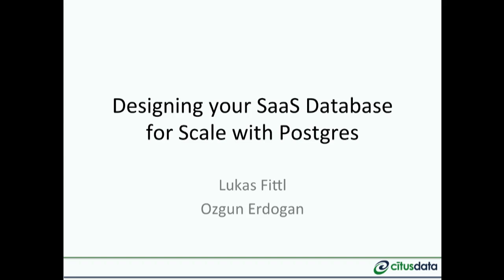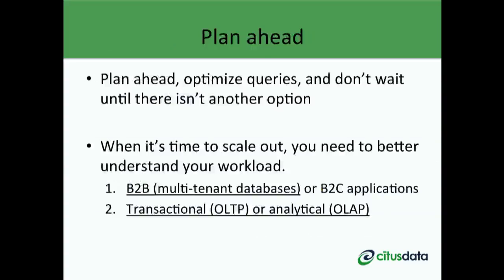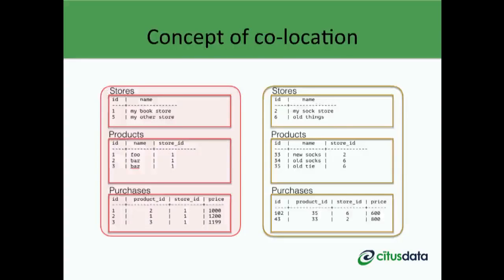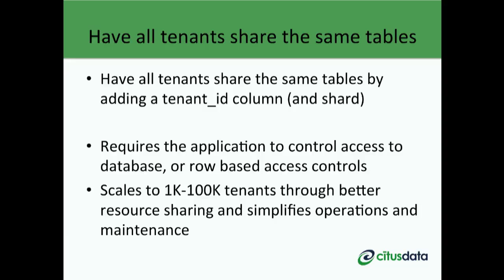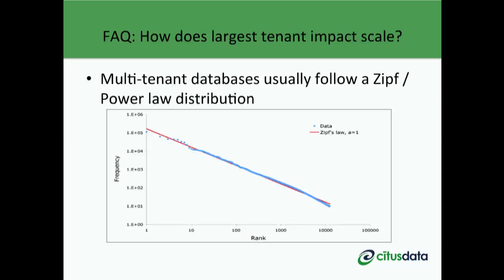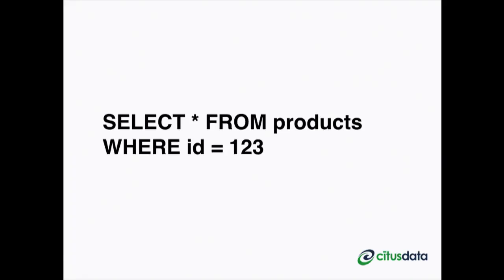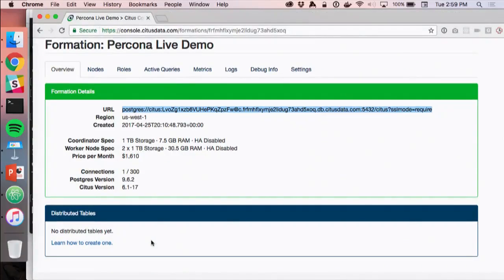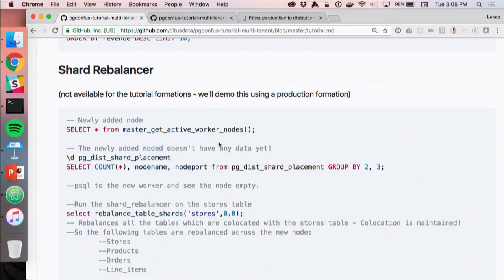Designing your SaaS Database for Scale with Postgres - PostgreSQL Database Design Tutorial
Lukas Fittl (Citus Data), Ozgun Erdogan (Citus Data) delivers their talk "Designing your SaaS Database for Scale with Postgres" on Day 1 of the Percona Live Open Source Database Conference 2017, April 25th, at Santa Clara, CA.

If you’re building a SaaS application, you probably already have the notion of tenancy built in your data model. Typically, most information relates to tenants / customers / accounts and your database tables capture this natural relation. With smaller amounts of data, it’s easy to throw more hardware at the problem and scale up your database.

Don't miss out Percona Tech Days — register today!

You can find more information about PostgreSQL Databases and Percona Live Online 2020 in these links 👇🏻👇🏻👇🏻